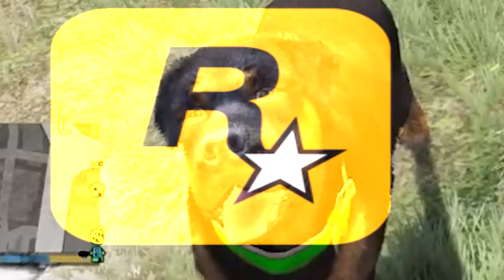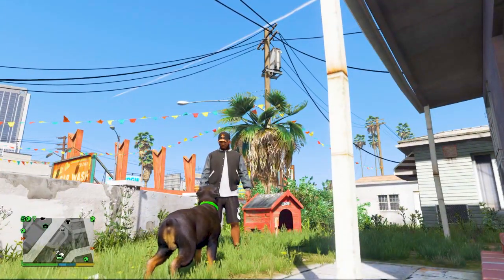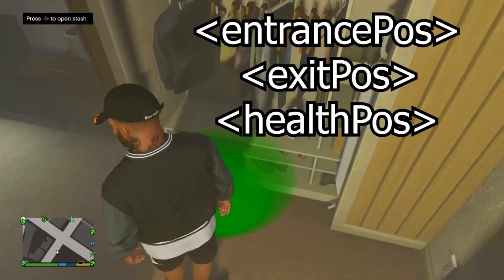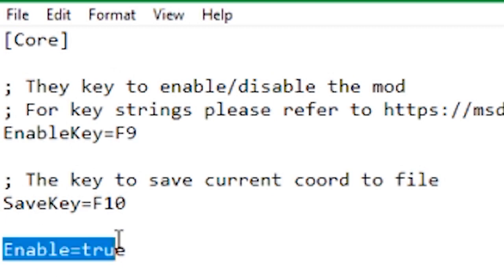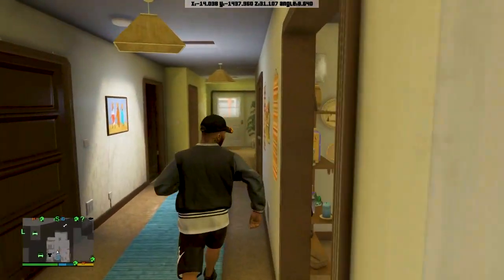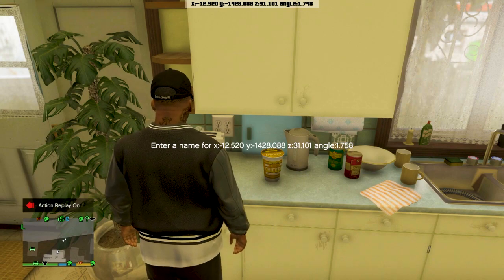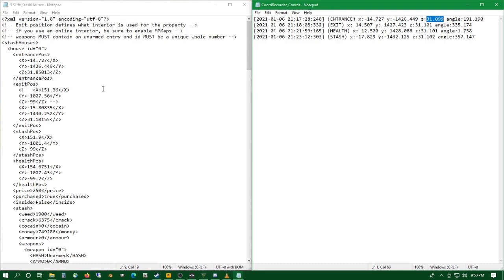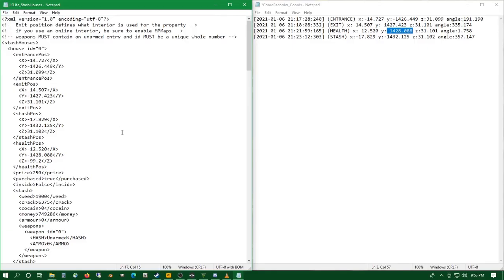LS LIFE - How To Create Custom Stash Houses - GTA 5 EPIC Games Mods 2021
Learn how to create a custom stash house with the LS Life mod for GTA 5 on Epic Games. This tutorial will teach you how to edit the StashHouse.xml file  using x, y & z coordinates to create your own stash environment complete with Health, Stash, Entrance & Exit positions.